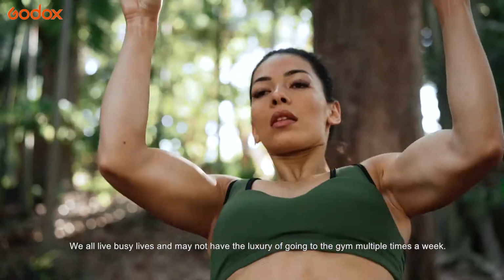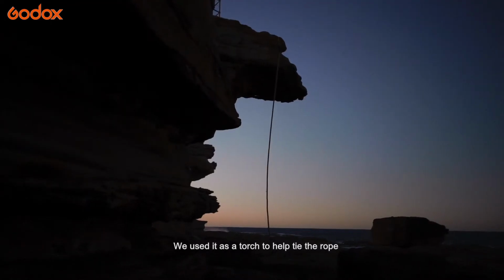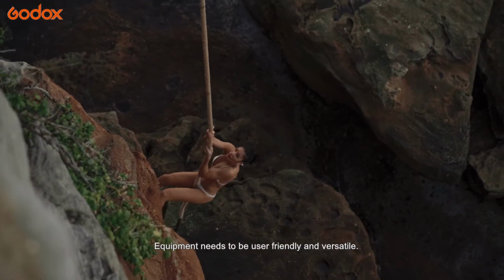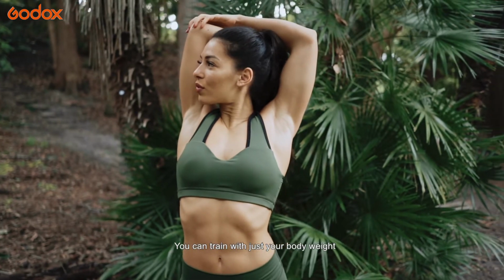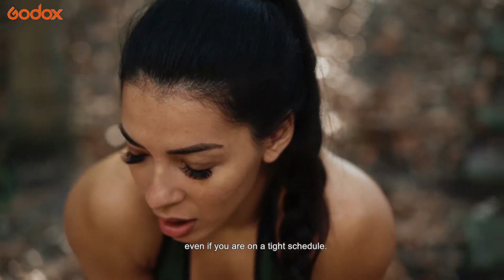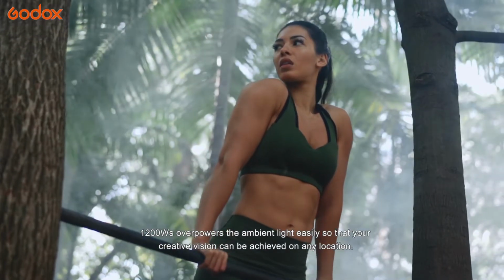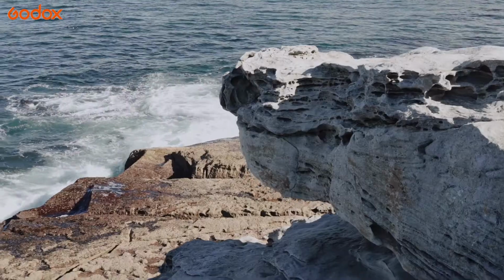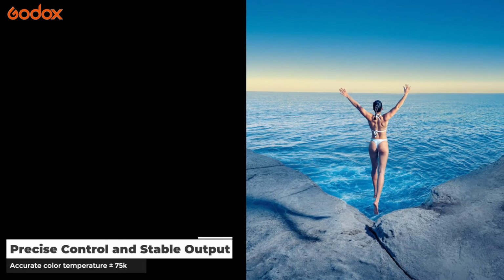Godox AD1200Pro - Transform Any Location into Your Studio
A professional photography studio should be pretty expensive for rent. With AD1200Pro, you can transform any location into your own studio. This time photographer Aries Tao took AD1200Pro outdoors to shoot for one whole day. Check out this video to see how it was done.